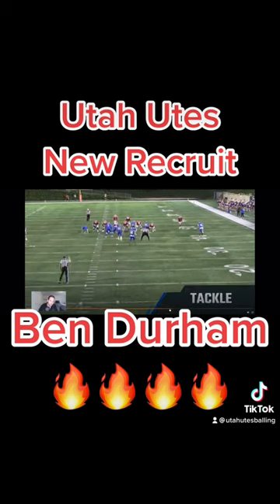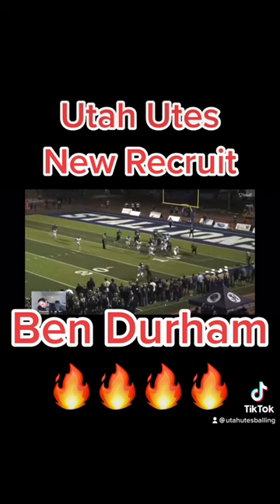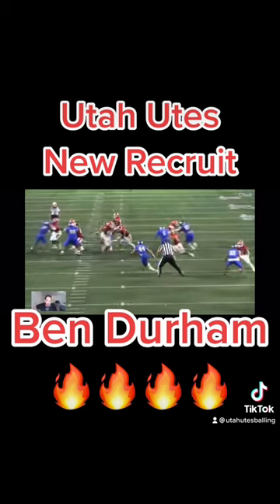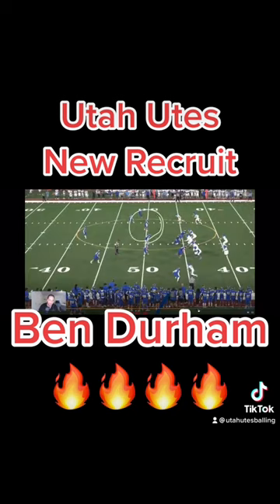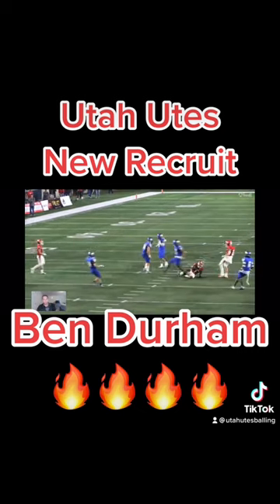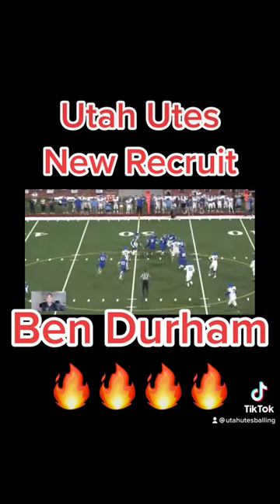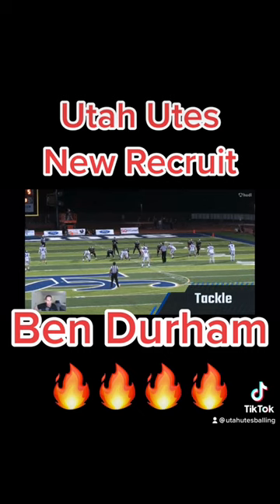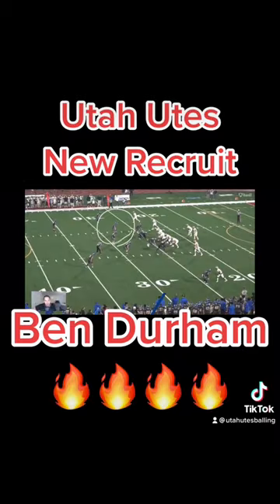Utah picks up a great recruit in 3 ⭐️⭐️⭐️ Ben Durham